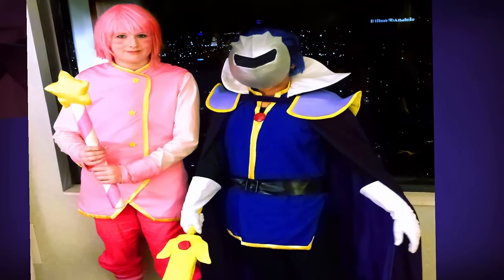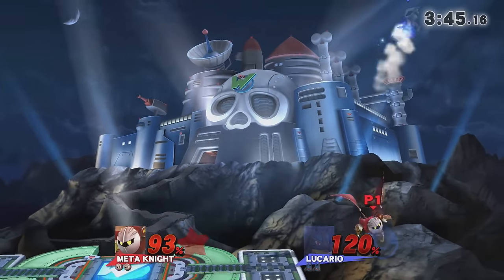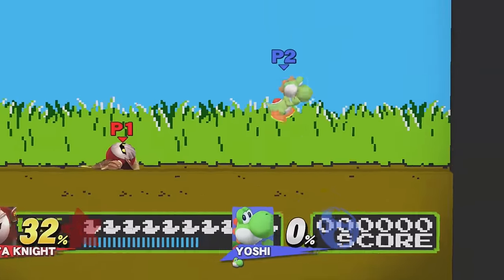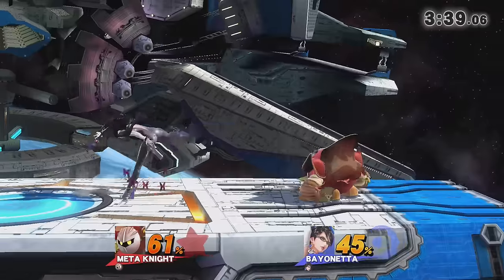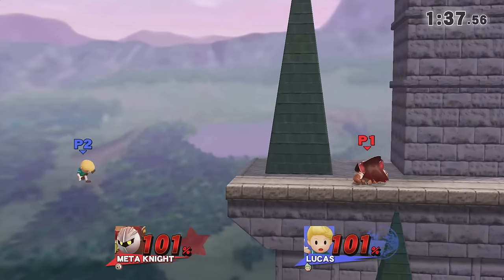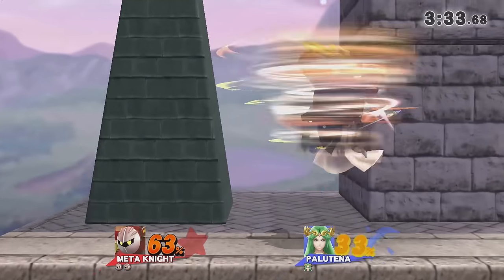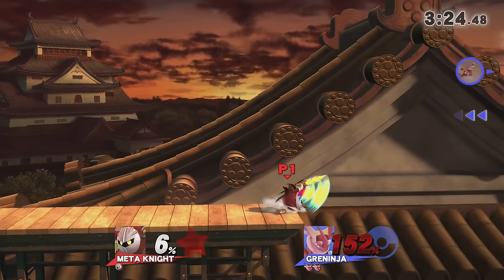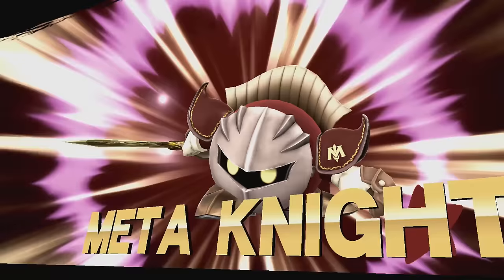HOW TO META KNIGHT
My first patron-sponsored video is here, and I was requested to teach the world HOW TO META KNIGHT! Although I don't claim to be an expert at this character, that doesn't stop me from taking this bull by the horns and providing all of you with some top-level techniques.

If you like the video, help me out by giving it a thumbs up
If you want to see more vids like this, help me out by subbing

PATRONS (the awesome people who make what I do possible)